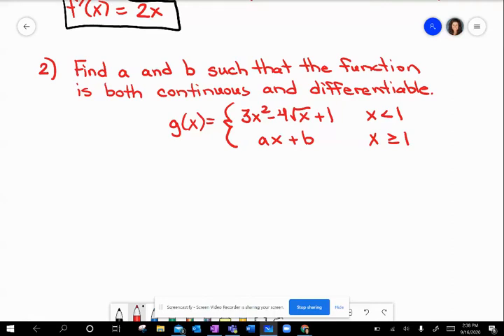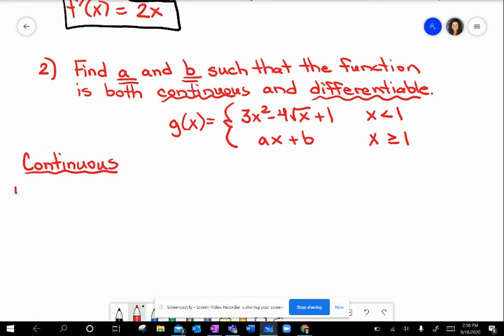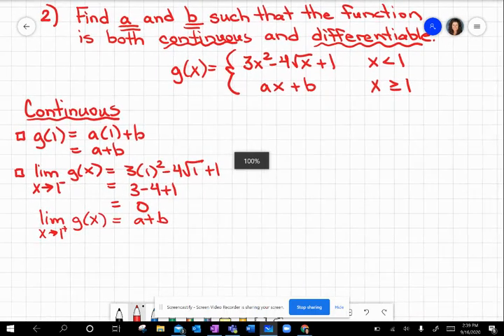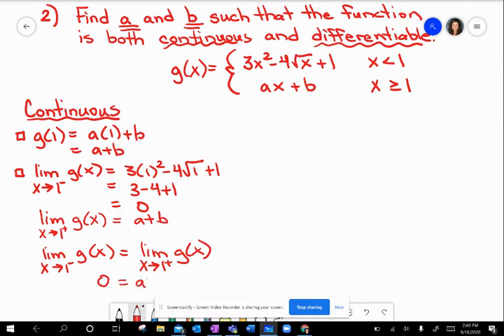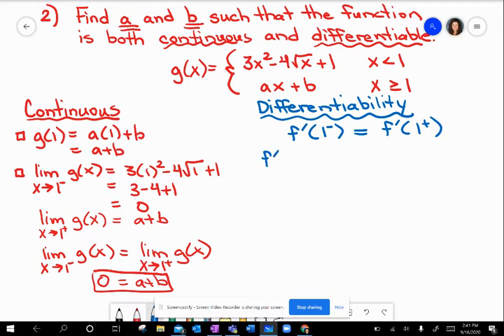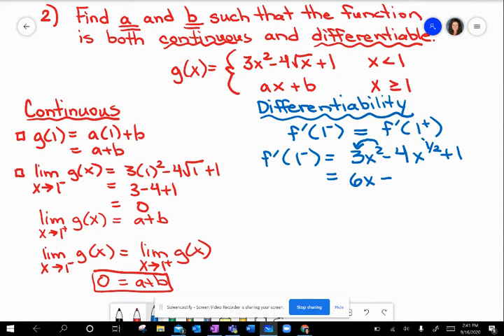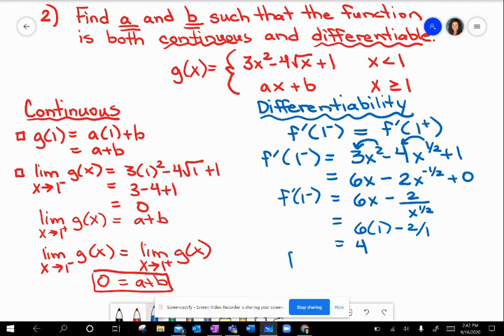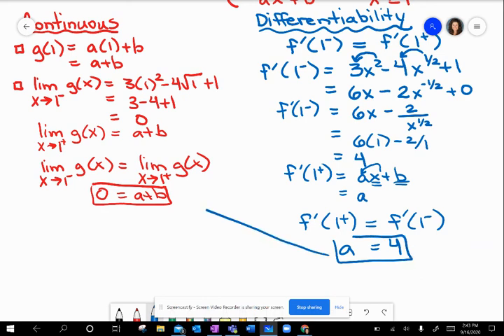Differentiability using constant and power rule